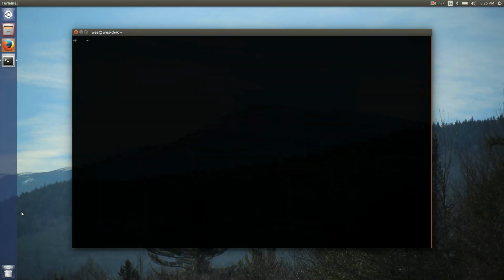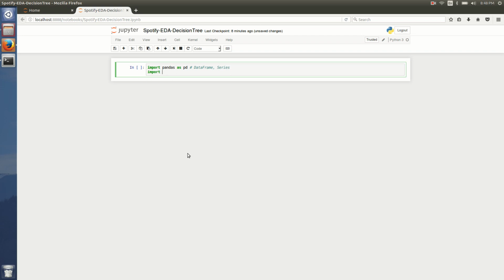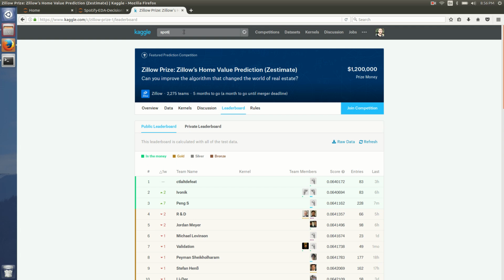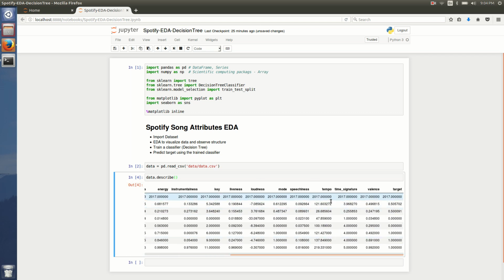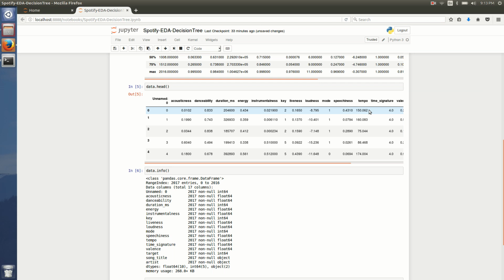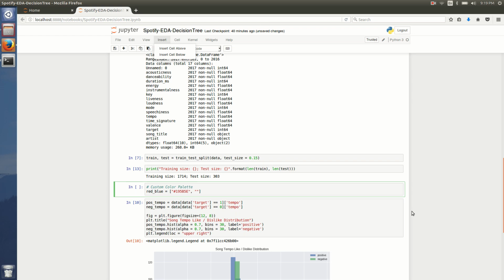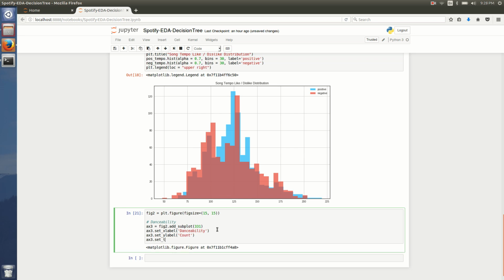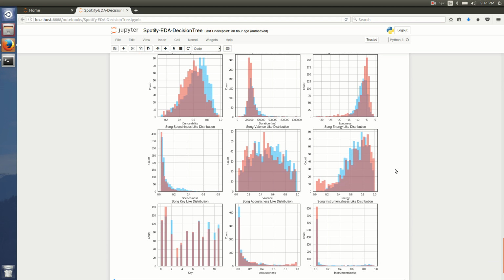Machine Learning with Python - Part 1: Spotify EDA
In this series, we'll explore machine learning with Python by building a classifier to determine whether or not we might like a song based on its attributes, which are provided by the Spotify API. We'll use an existing data set from Kaggle to explore and implement various classifiers.

In Part 1, we'll get set up with Python by starting a new Jupyter notebook and perform some basic Exploratory Data Analysis on the song dataset to begin to examine its structure.

Throughout the entire series, we'll:

- Perform Exploratory Data Analysis (EDA) in a Jupyter Notebook using Pandas, Numpy, matplotlib, and other commonly-used libraries

- Build a Decision Tree classifier using scikit-learn

- Build a Random Forest classifier using scikit-learn

- Build an Artificial Neural Network classifier using Keras

Intro track is adapted from "despondency" by Fog Lake, used with permission from the artist. Go check out his music, it's fantastic: